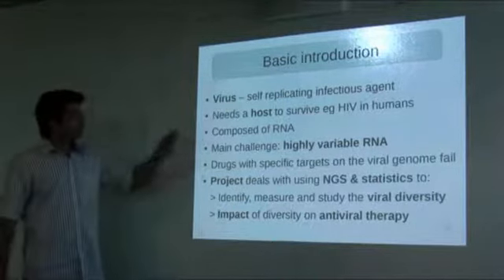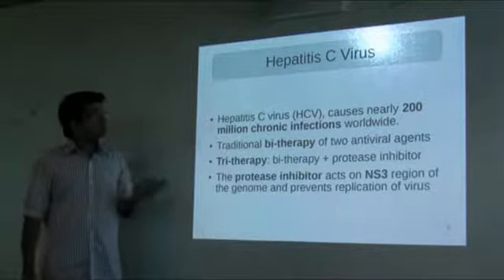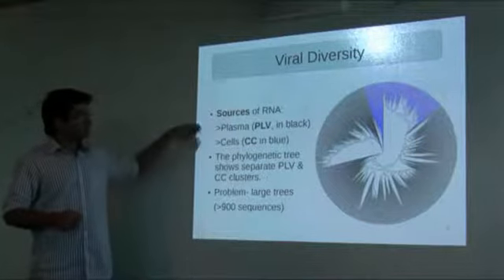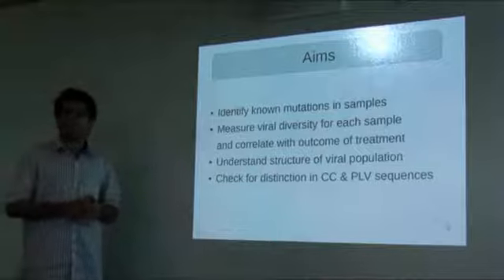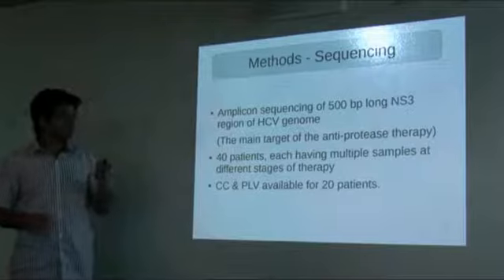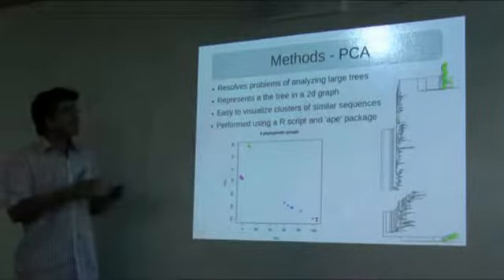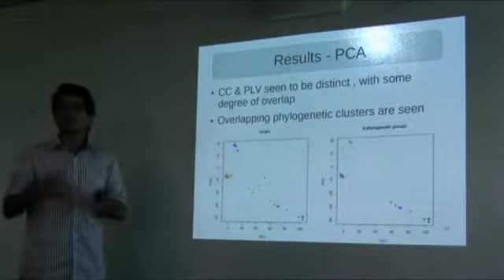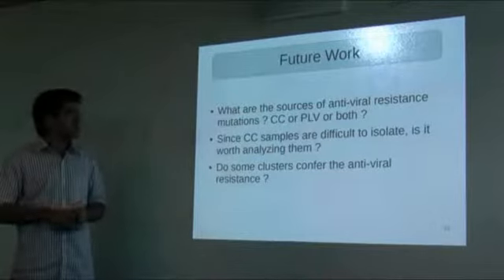Estimation of Genetic Diversity in HCV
A presentation of my project at the INTERCROSSING training session in Aarhus, Denmark.